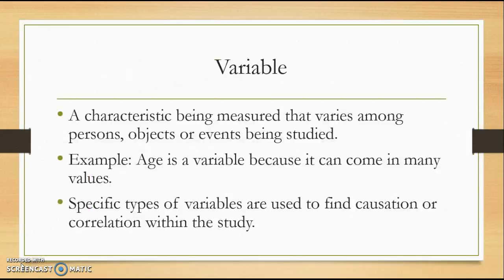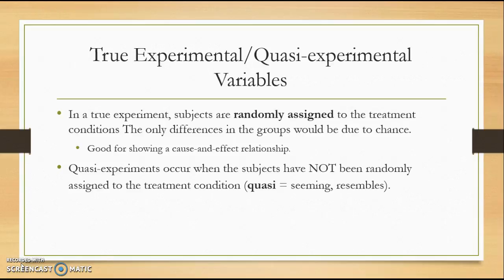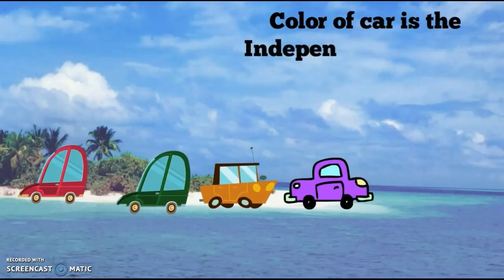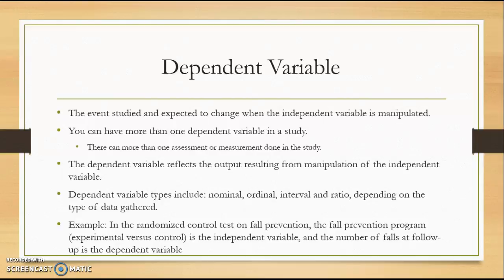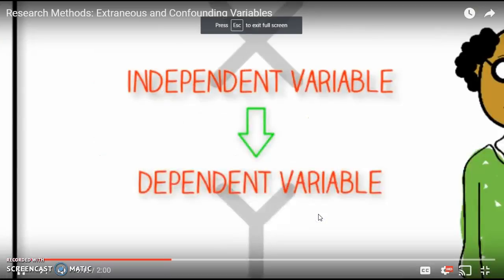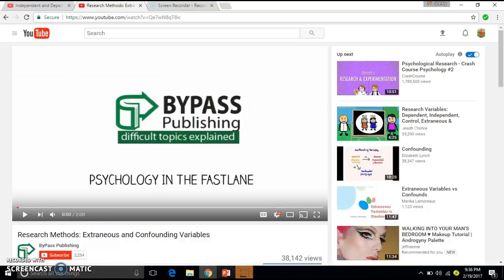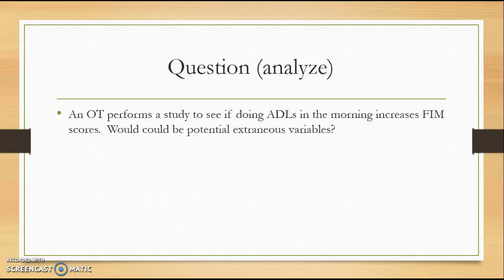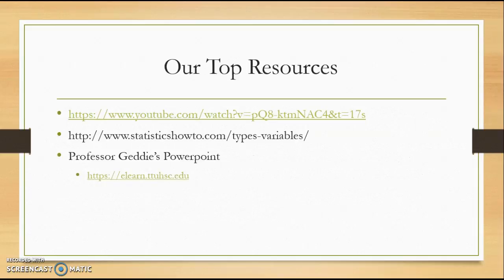Variable Types Project